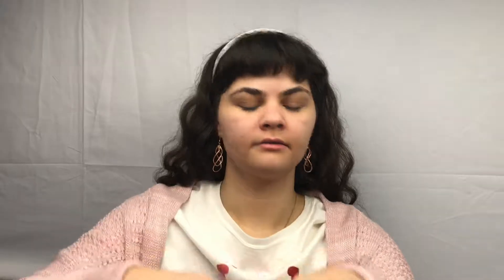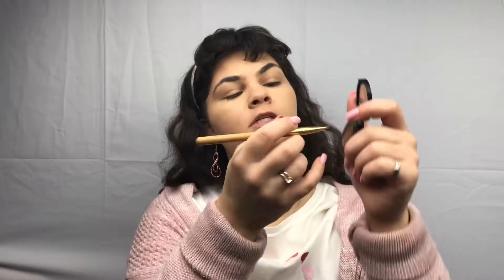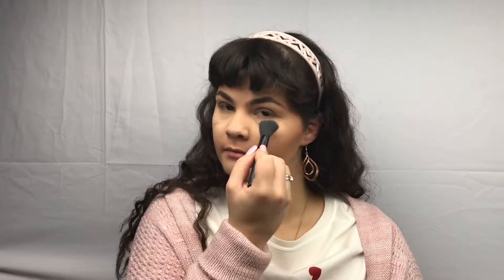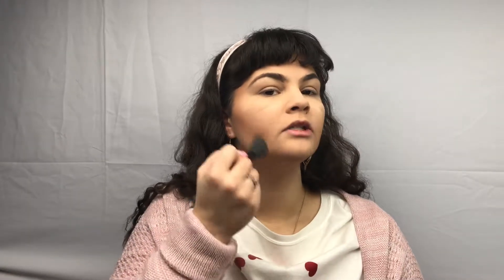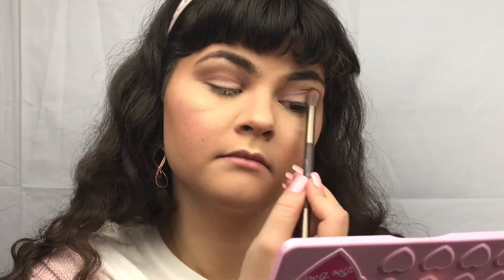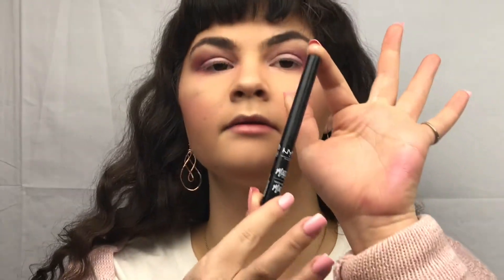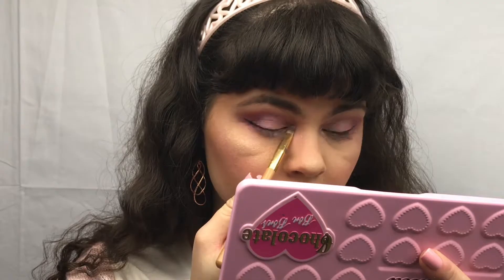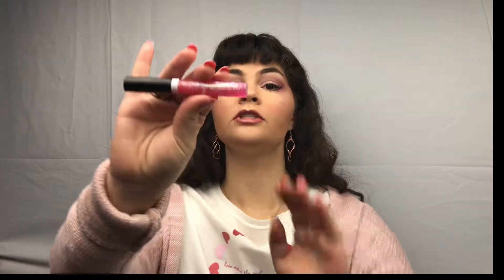Soft Pink Valentine’s Day Look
Hello Everyone! Today, I’m doing a fun Makeup Look. :D

SOCIAL MEDIA SHOUT OUT
Yours Truly Chris (Chris McGee)

Music
Super Great by Gabe Miller
Sound Cloud - Gabe Miller Music
Podcast - Gabe Miller Music
Here is a video that says you can use his AWESOME music as long as you give him credit

1 Corinthians 13:4-8

Love suffers long and is kind; love does not envy; love does not parade itself, is not puffed up; does not behave rudely, does not seek its own, is not provoked, thinks no evil; does not rejoice in iniquity, but rejoices in the truth; bears all things, believes all things, hopes all things, endures all things.
Love never fails. But whether there are prophecies, they will fail; whether there are tongues, they will cease; whether there is knowledge, it will vanish away.